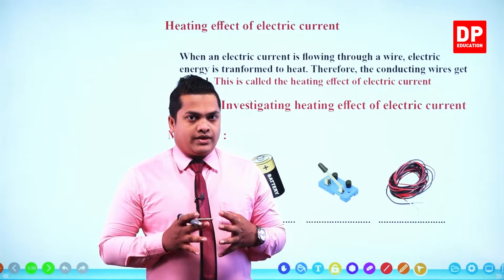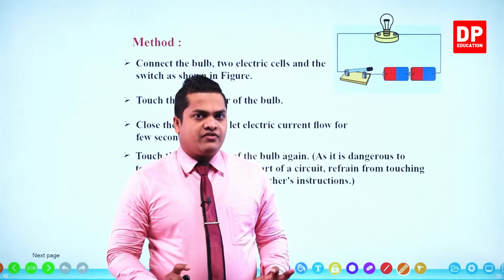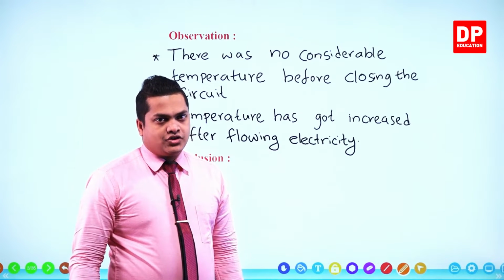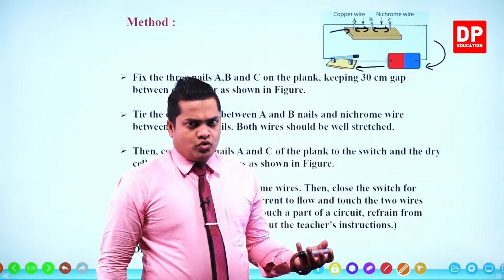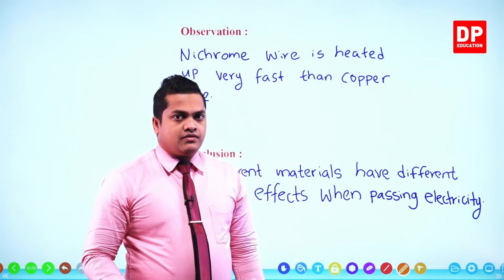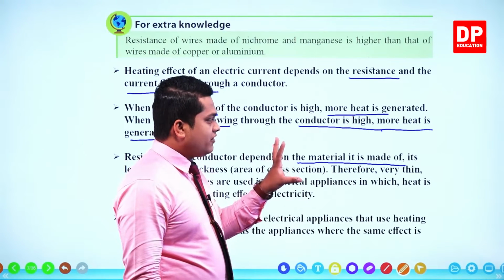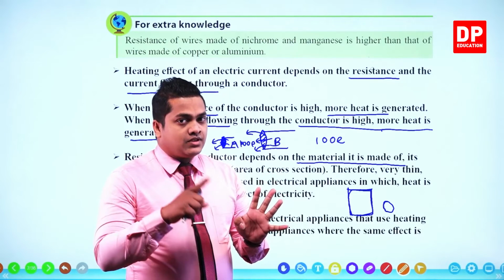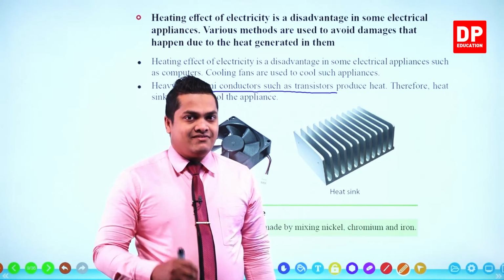Lesson 10 - Electricity (Part 06) | Grade 08 Science in English